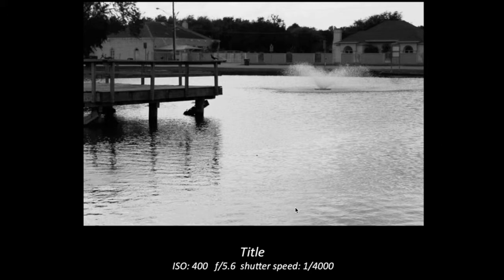ARTS 2356 Project 01 Elizabeth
This video is about ARTS 2356 Project 01 Critique